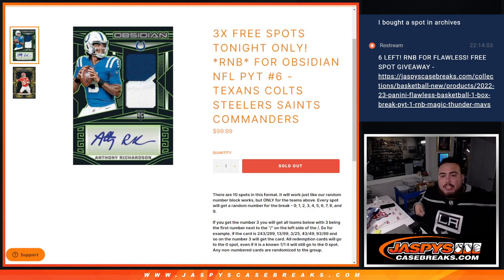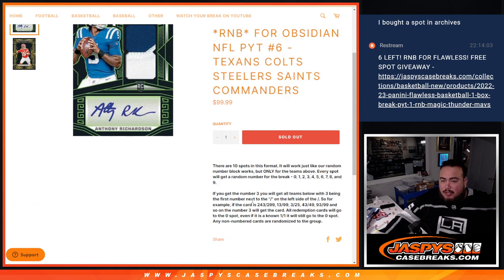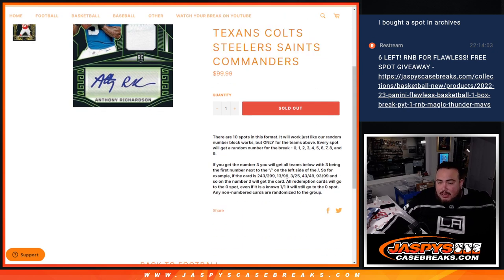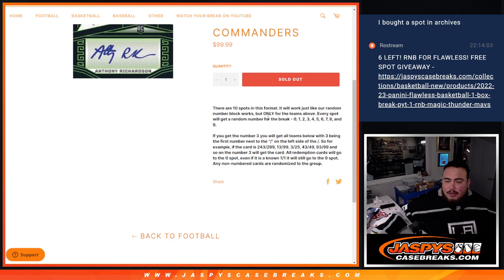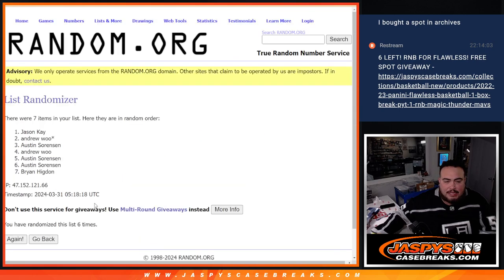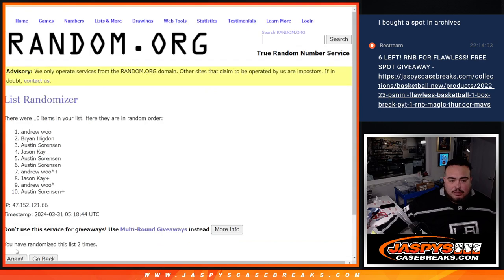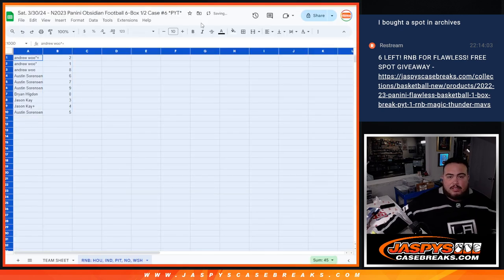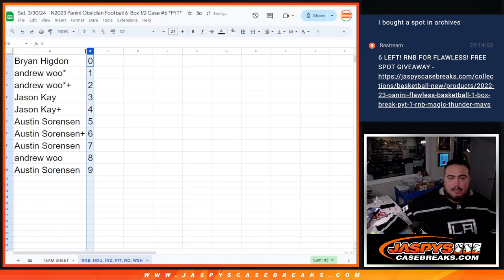Sat. 3/30/24 - *RNB* FOR OBSIDIAN NFL PYT #6 - TEXANS COLTS STEELERS SAINTS COMMANDERS